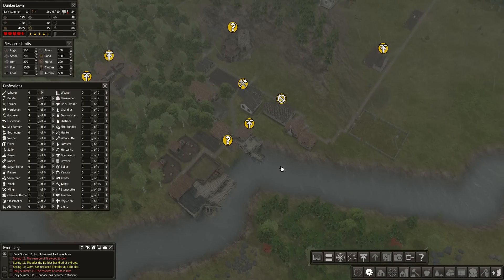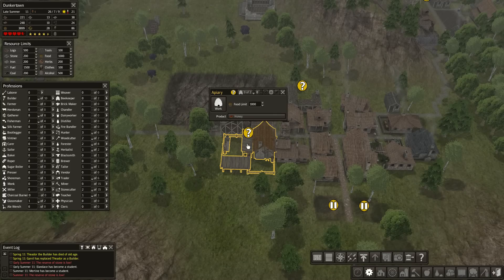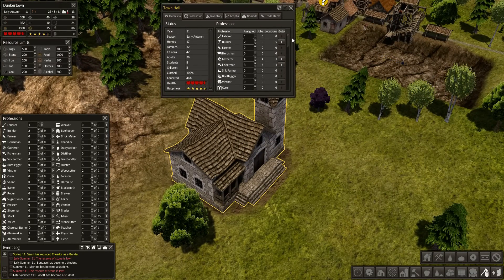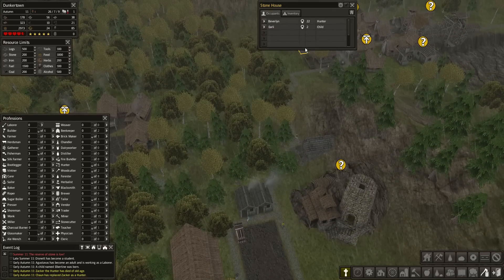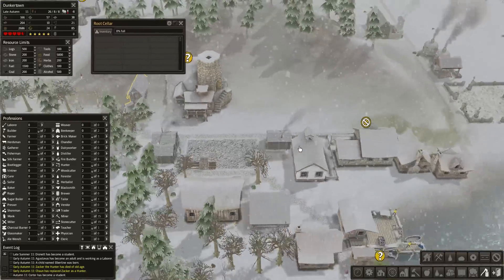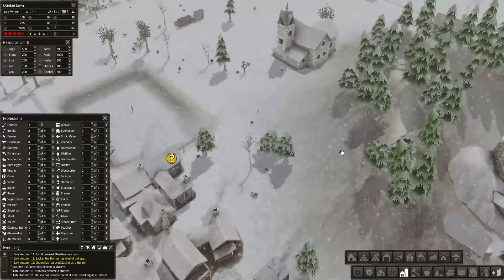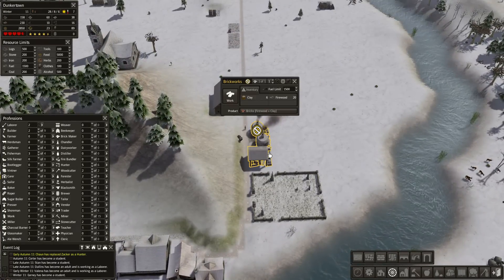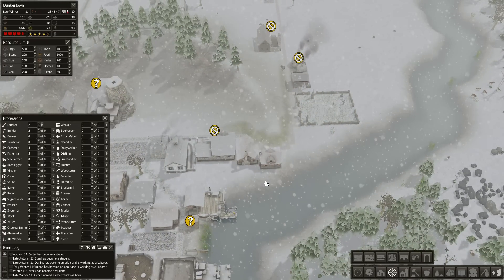Banished Colonial Charter Dunkertown 17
Let's play Banished with the Colonial Charter mod!  Let's see how we can do in our small colony of Dunkertown with all the new features in this colonial mod.